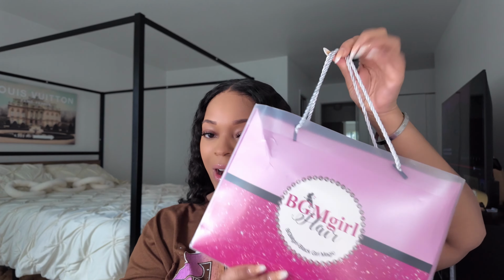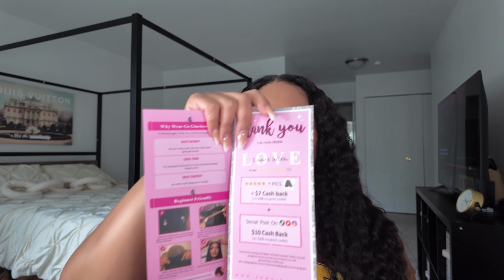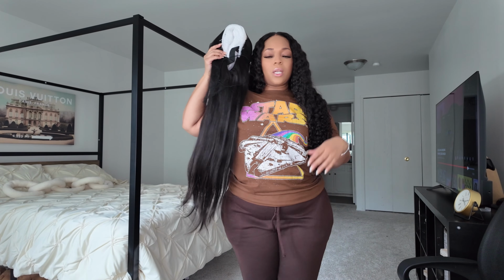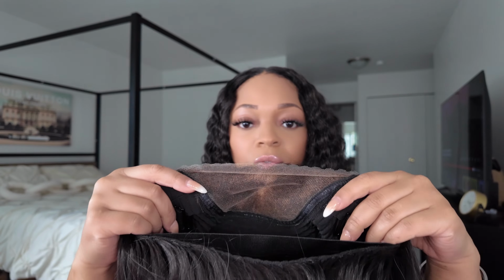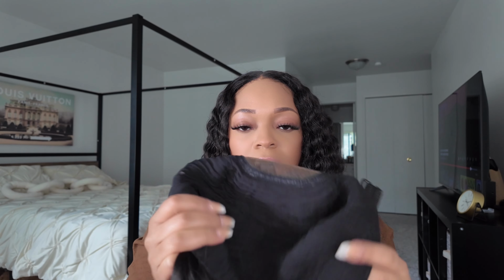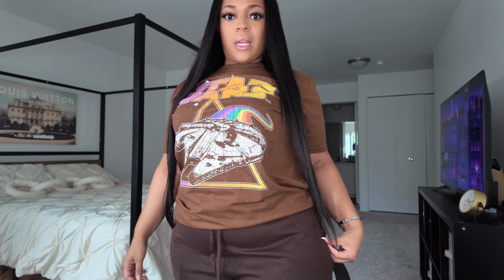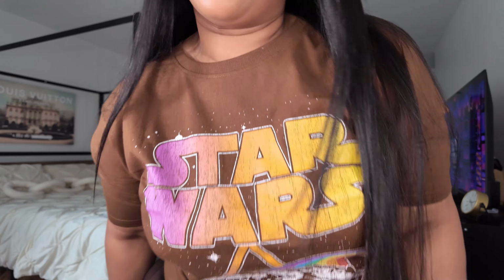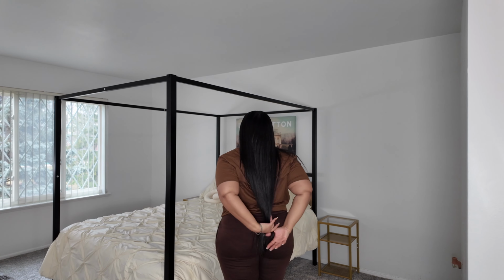BGM Girl Hair 30 Inch Straight Glueless Wig+Pre Cut Lace+Pre Bleached Knots+Pre Plucked Hairline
Heyy my babies! I have another wig review from BGM Girl Hair. Today we have a 30 inch buss down glueless wig and she is BOMB!
Not only is she a pre-cut wear and go wig but she is also has pre-bleached knots!

BGM Girl Hair Straight Pre-Bleached Knots Wear & Go Glueless 180% HD Lace Closure Wig

Camera: DJI Osmo Pocket 3